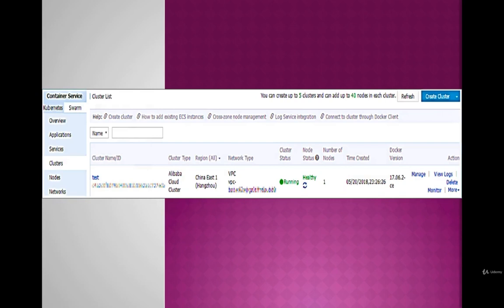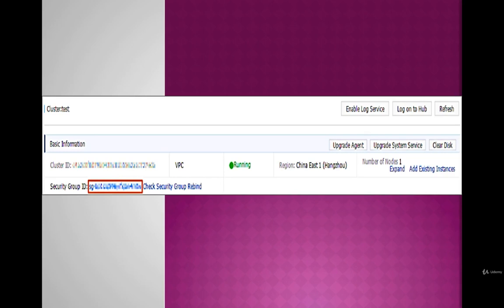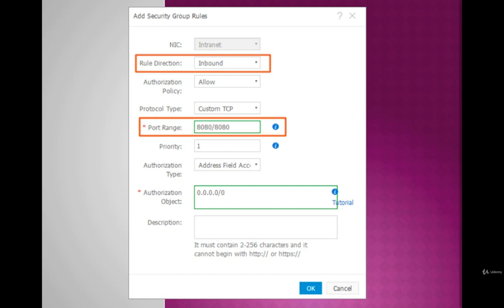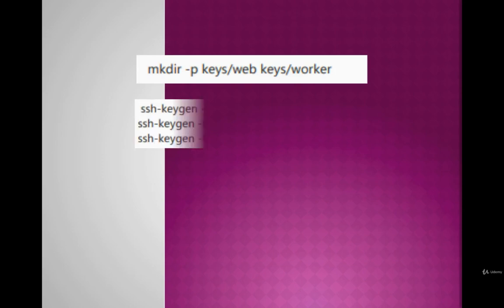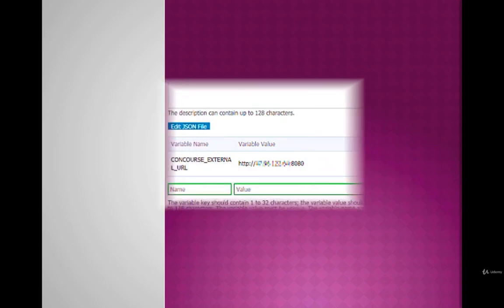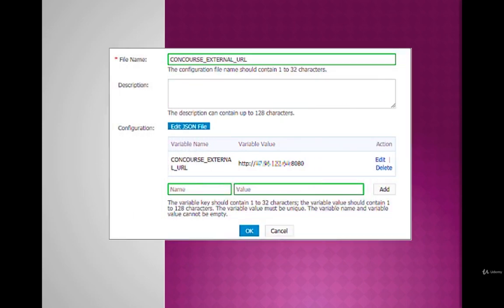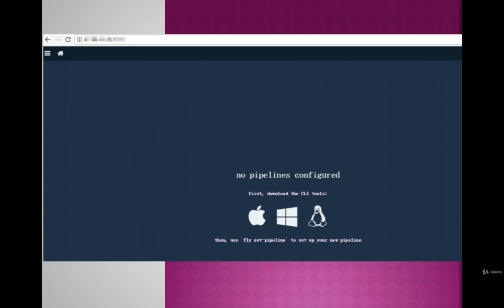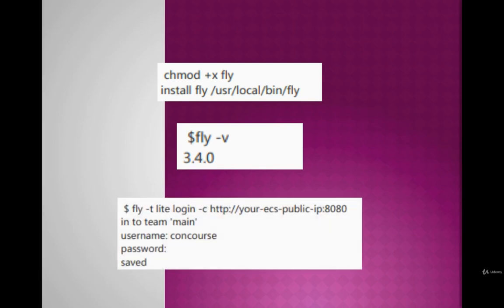11 Build Concord CI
11  Build Concord CI